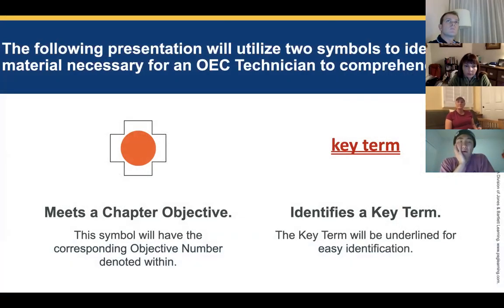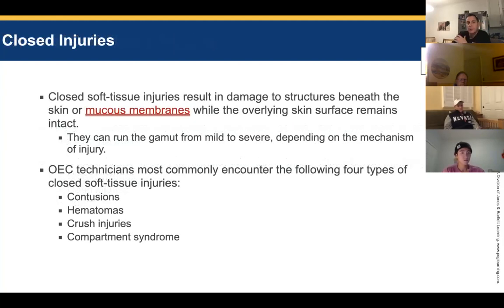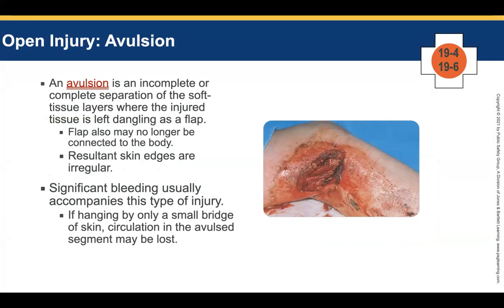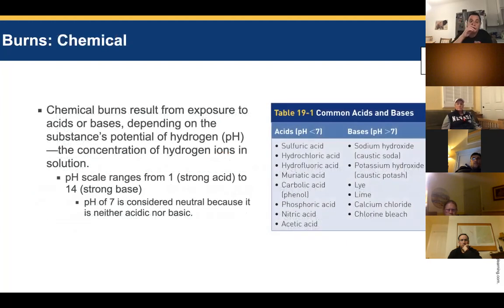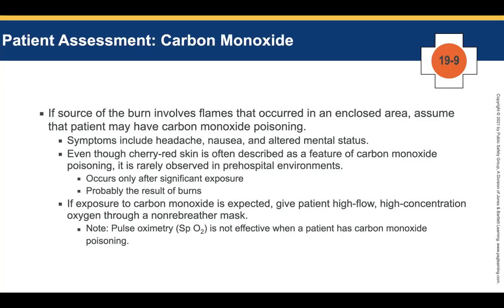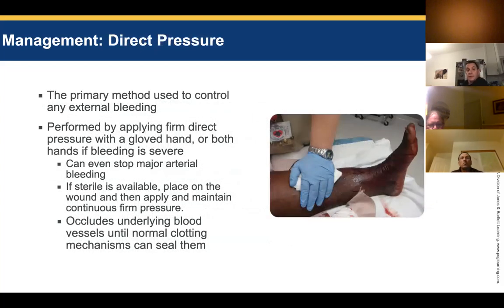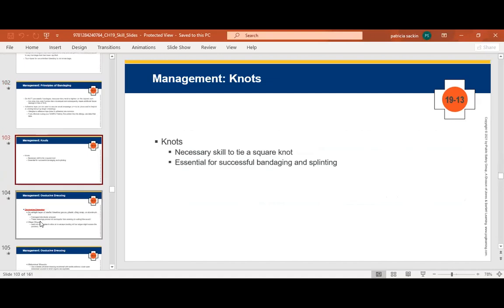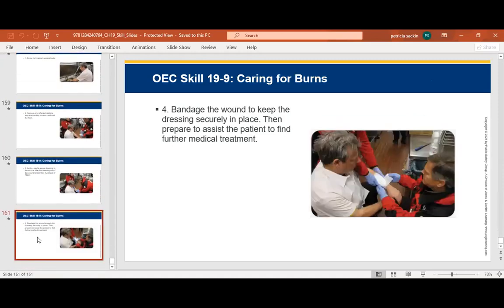Introduction to Ski Patrol - Chapter 19 - Soft Tissue Injuries